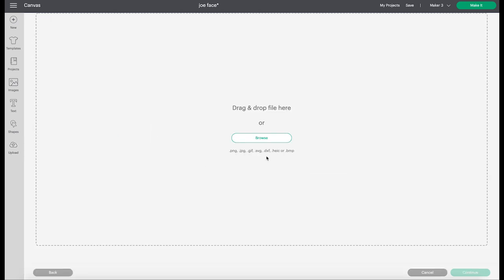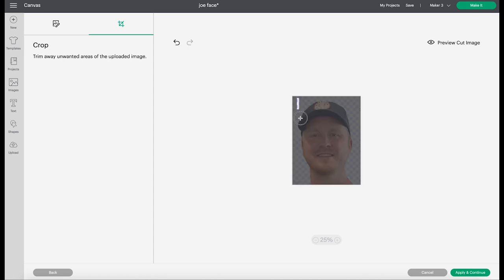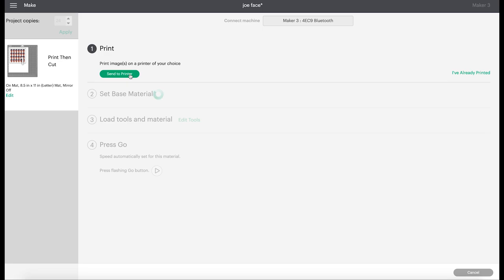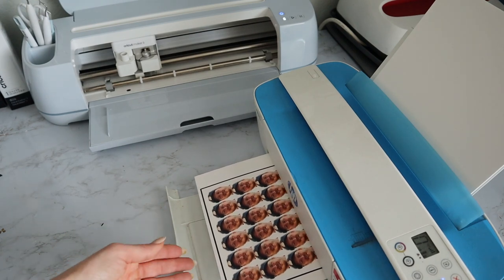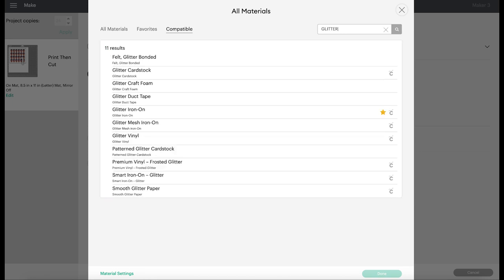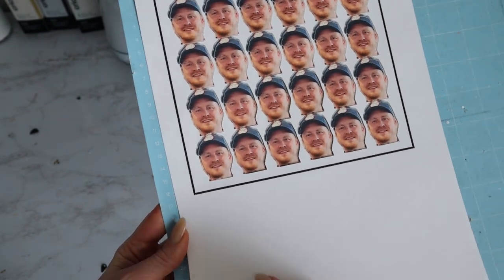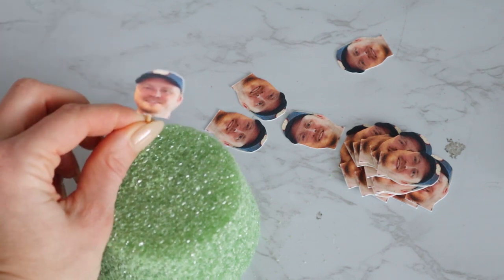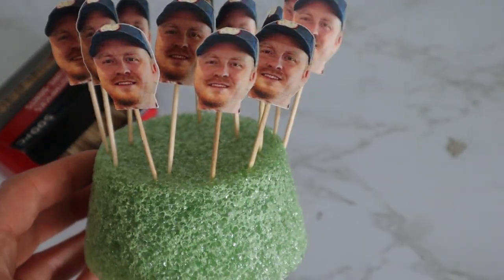HOW TO USE REMOVE BACKGROUND TOOL WITH CRICUT | DIY CAKE TOPPERS!!